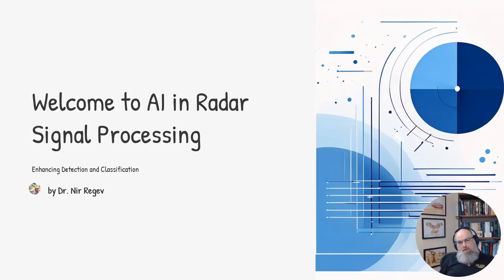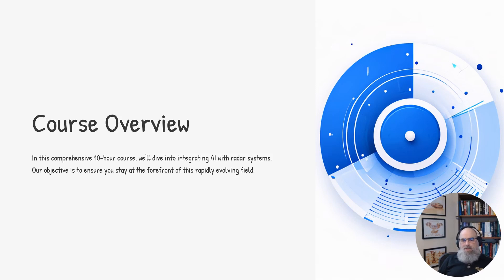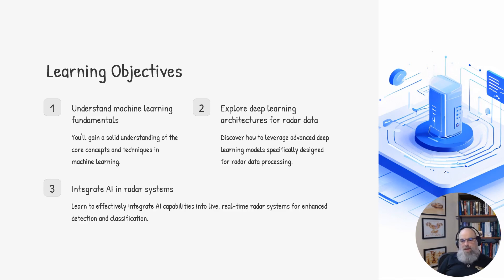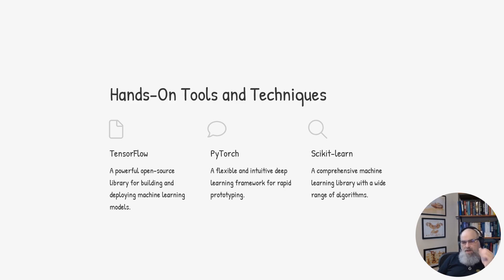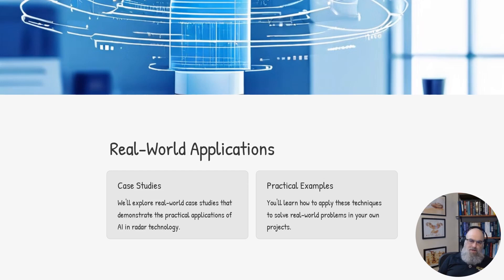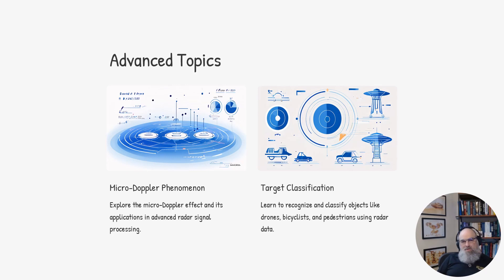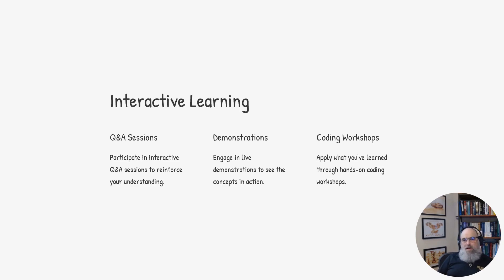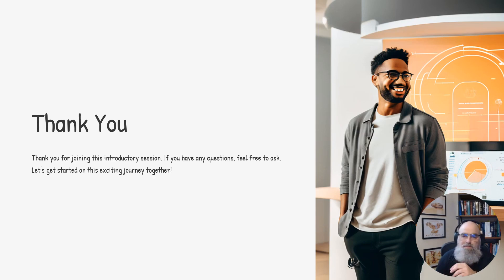AI in Radar Signal Processing Course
Welcome to my course: AI in Radar Signal Processing